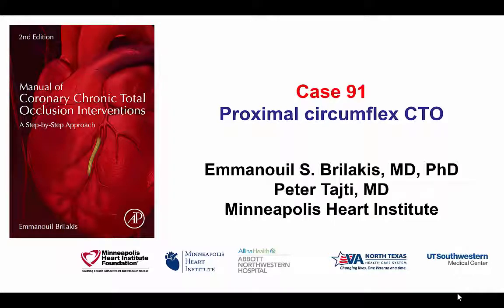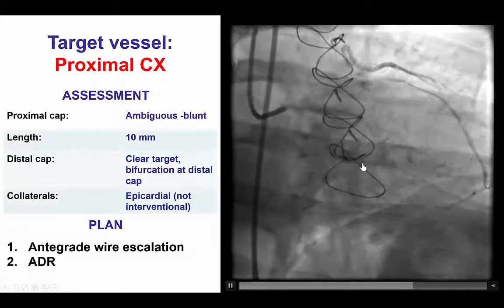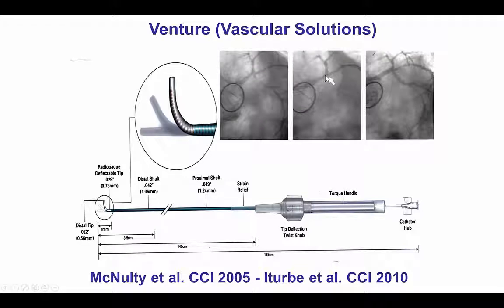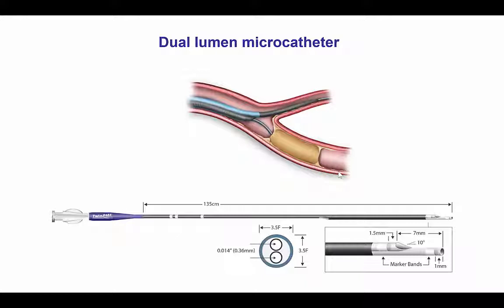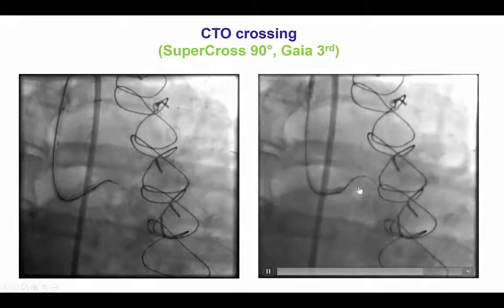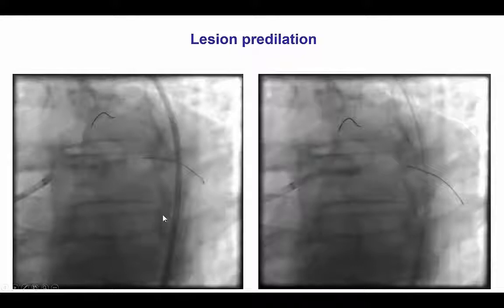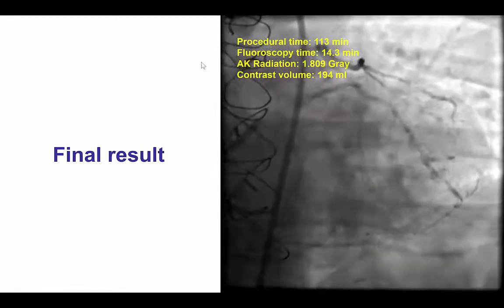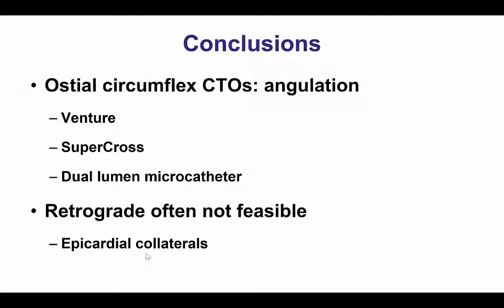Case 91: Manual of CTO Interventions: Ostial Circumflex CTO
Ostial circumflex chronic total occlusion due to in-stent restenosis that was successfully crossed using a 90 degree Supercross microcatheter and a Gaia 3rd guidewire.